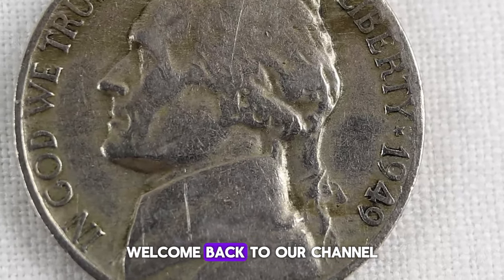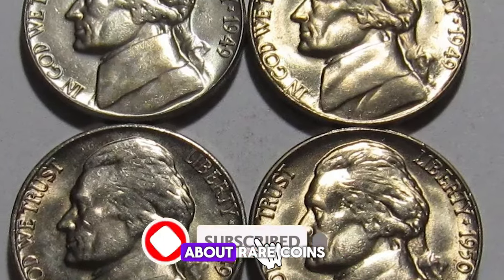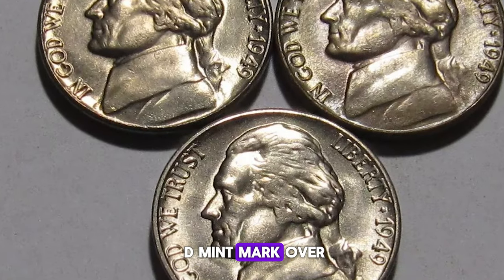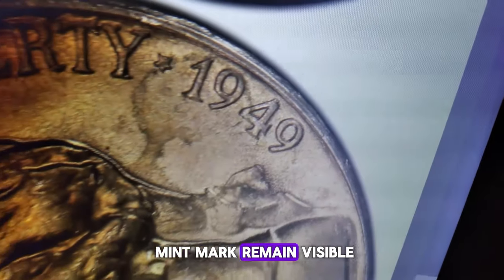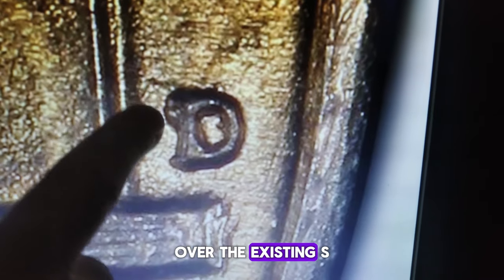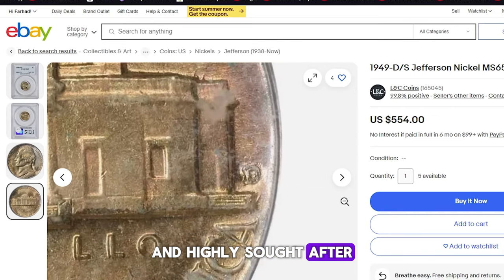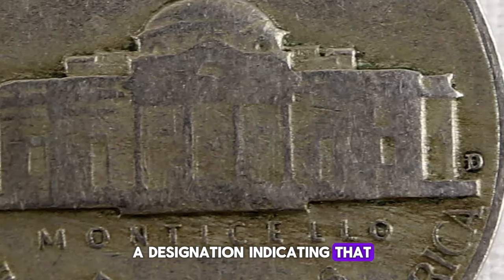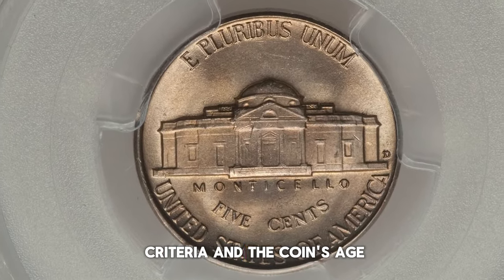Don't Spend This Rare Nickel: US Coins Worth Money!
Curious about valuable US coins? Learn about rare nickels worth money in this numismatic video, including the 1949 nickel value and error nickels to look out for! Don't spend that rare nickel just yet!